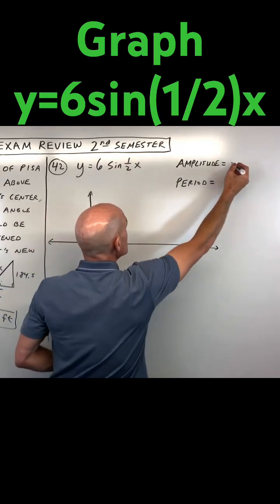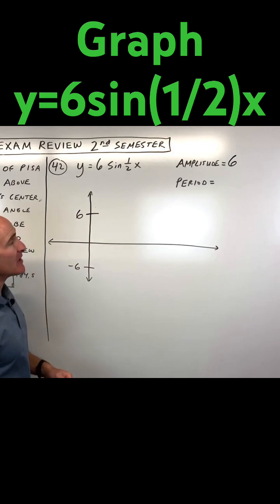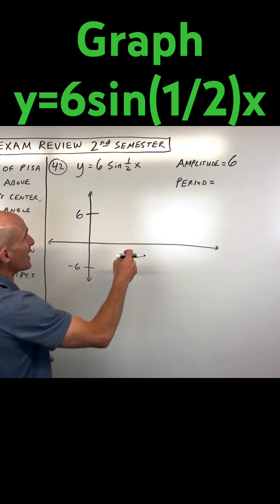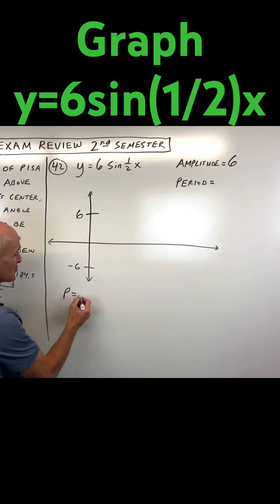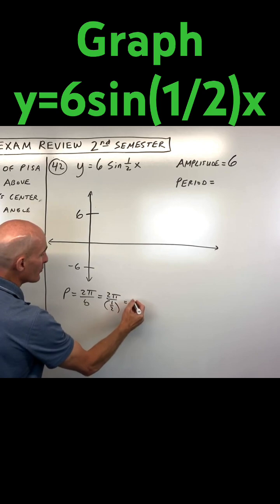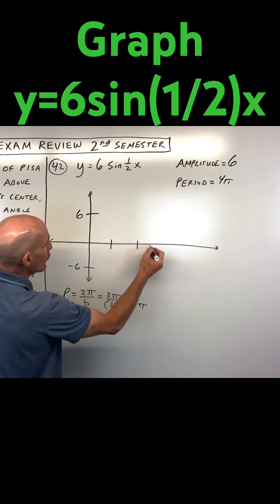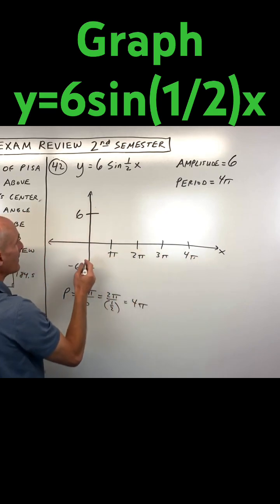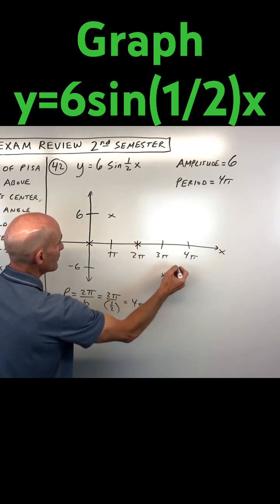How to Graph a Sine Graph in the form y=Asinbx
Learn how to graph a sine graph in the form y=Asinbx in this short video.